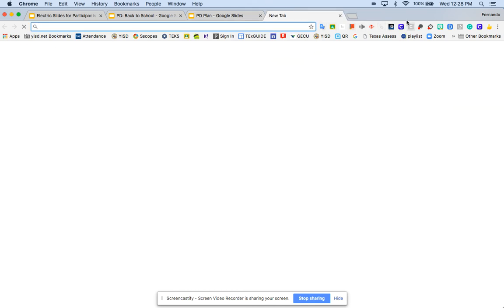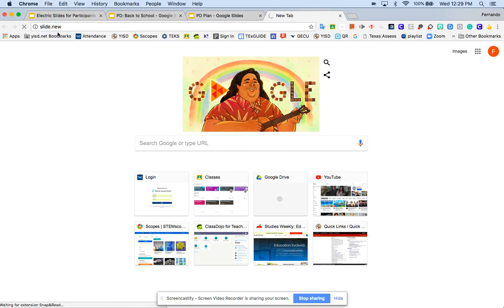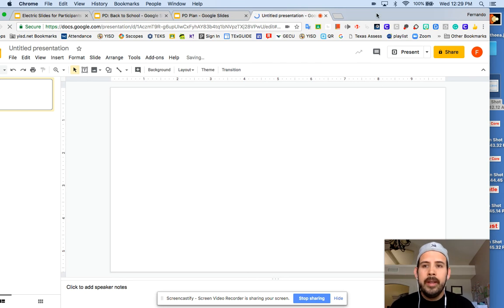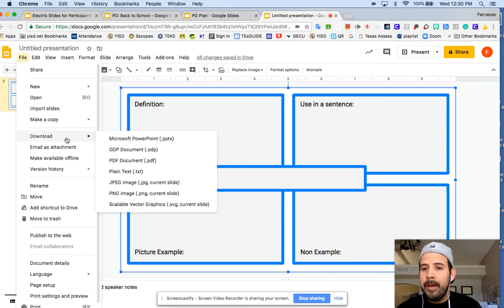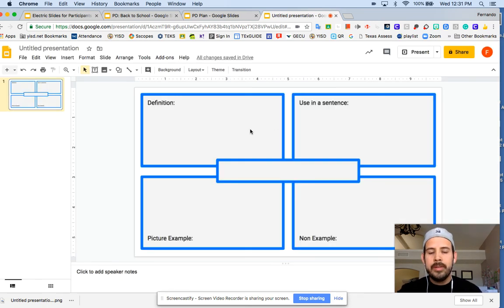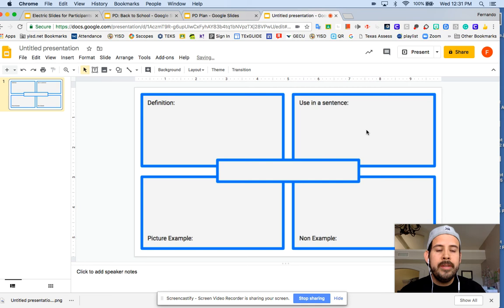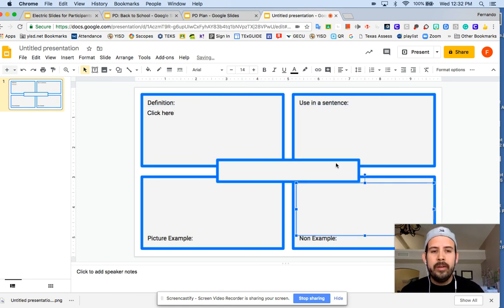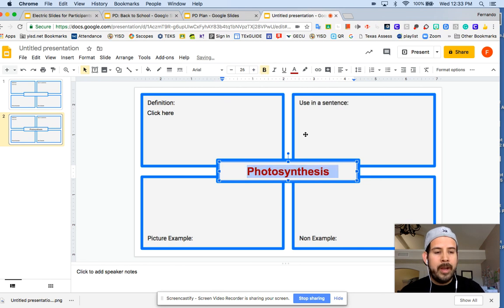How to Lock an Image in Google Slides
How to Lock an Image on Google Slides